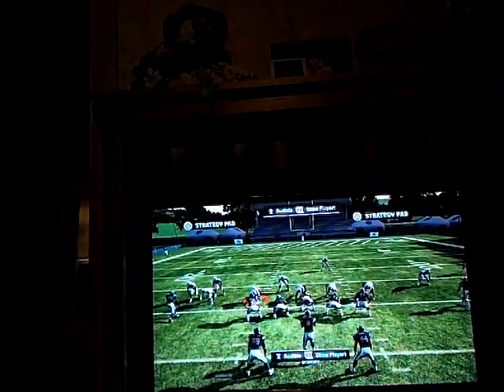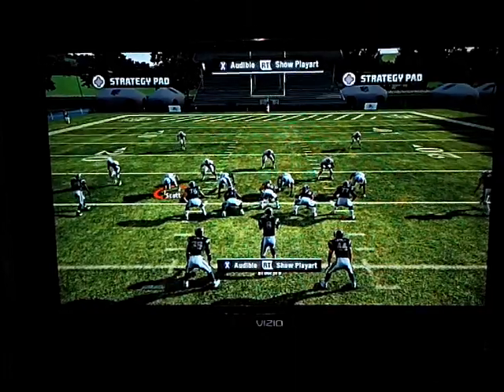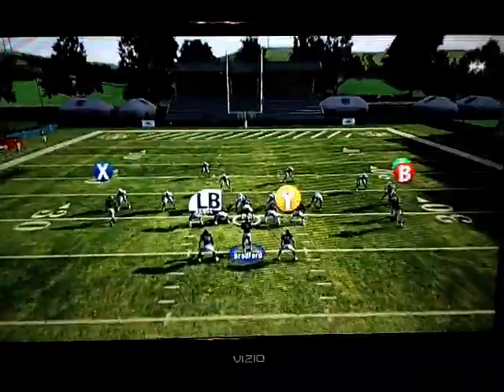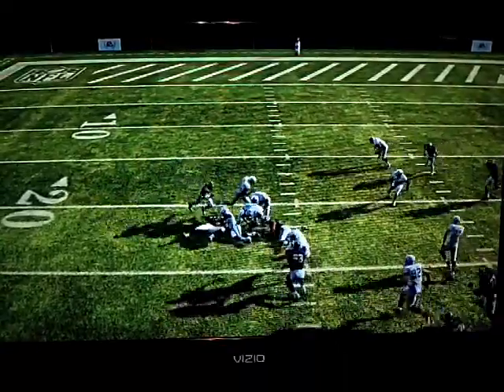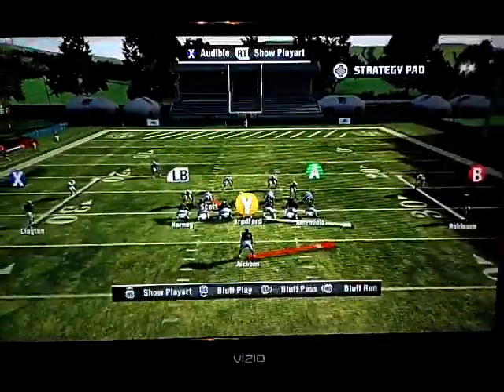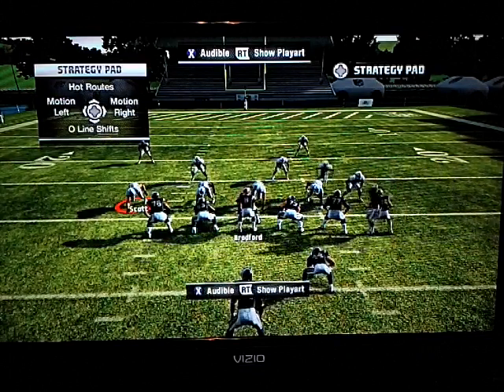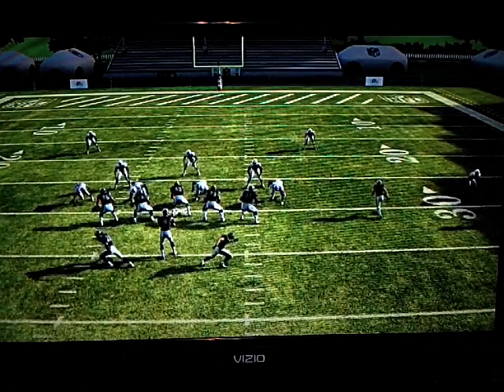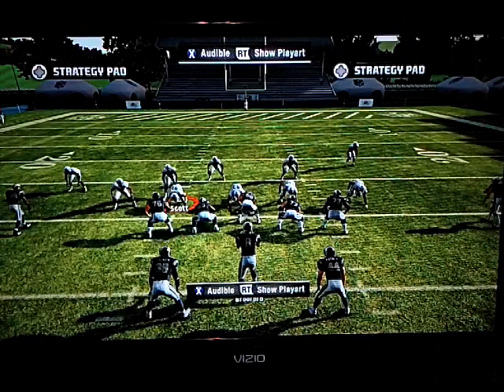Rams Offensive scheme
Rams Offensive Game by EASPORTS Game Changer Anton B